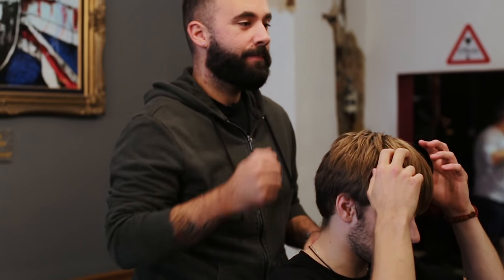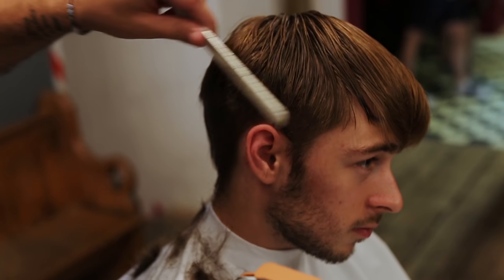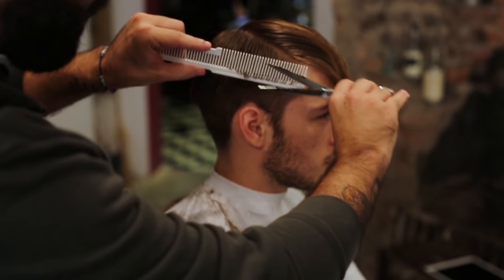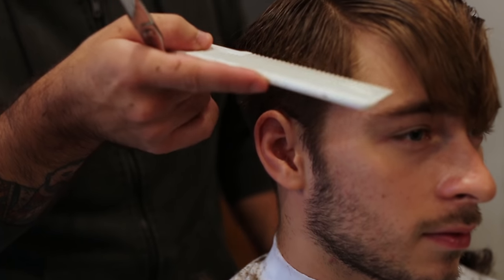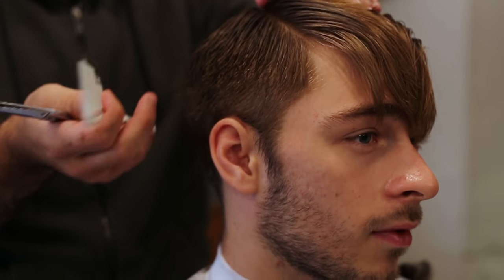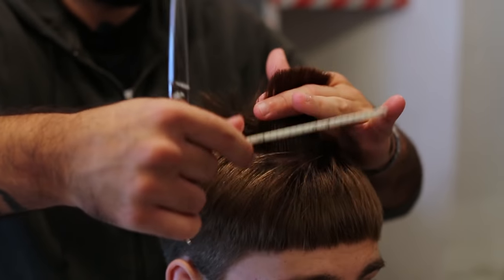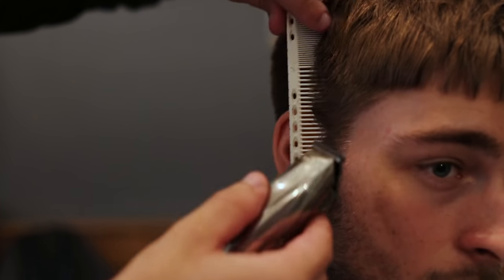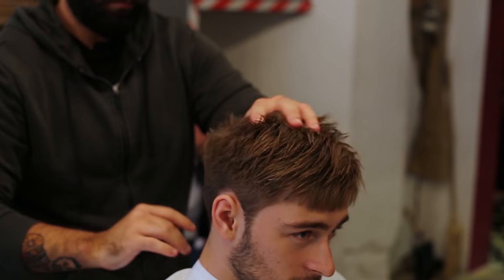Textured Caesar Style Cut (French Crop) With a Slight Fade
DESCRIPTION
We're back at Cut & Grind today with Davide giving a lucky client a textured crop cut. They want to do about a 4 on the sides and go to about mid-forehead with the crop.